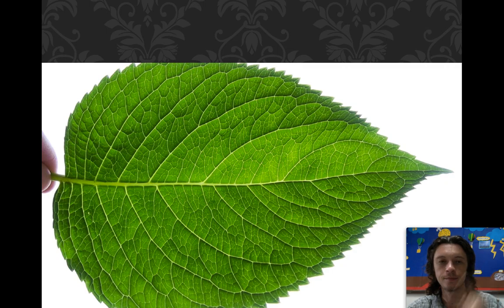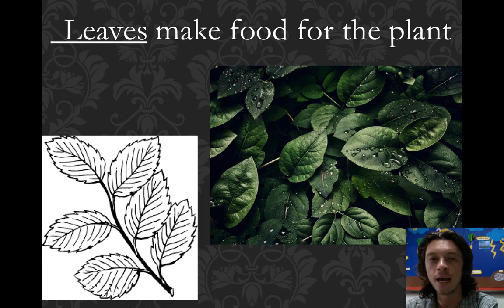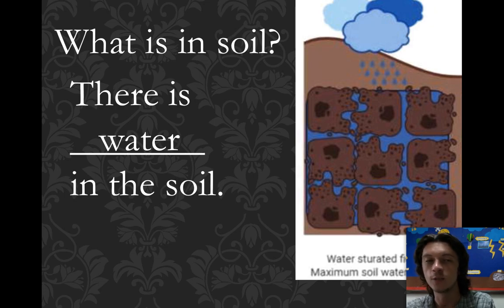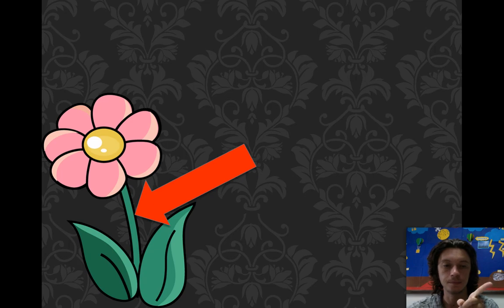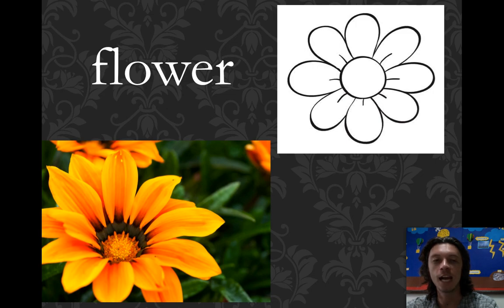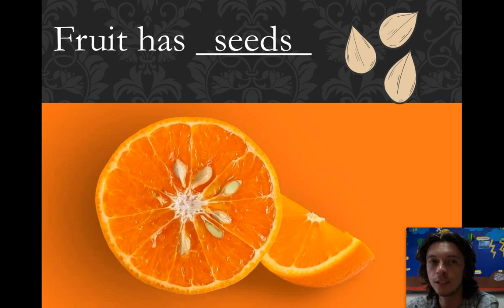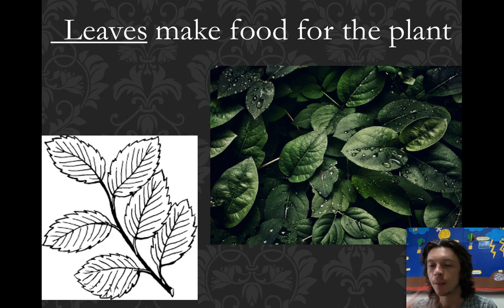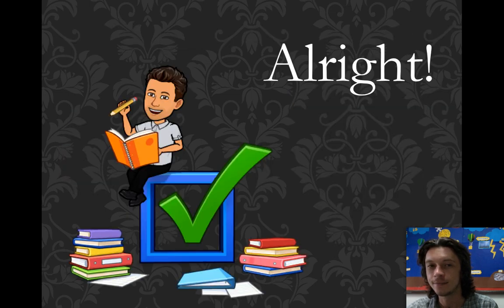Parts of a plant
This video reviews the different parts of a plant, as well as the functions of each part of the plant. This is for Grade 1 and 2 ESL Science class!